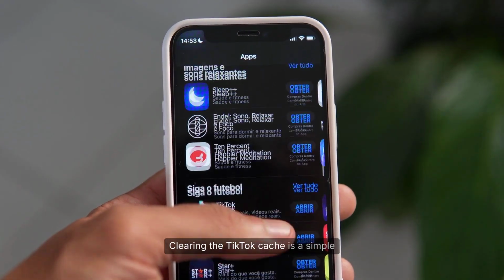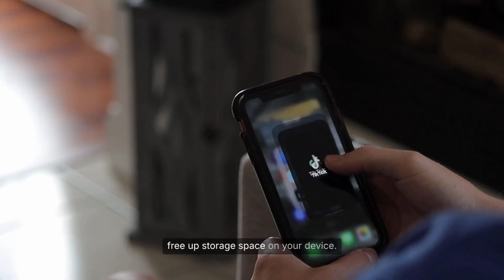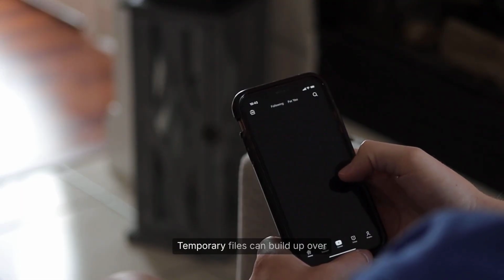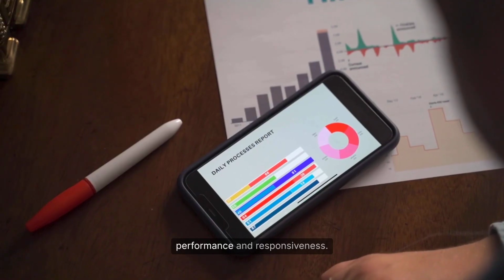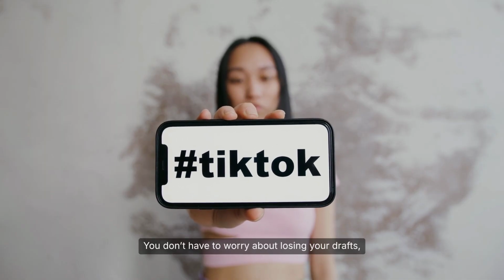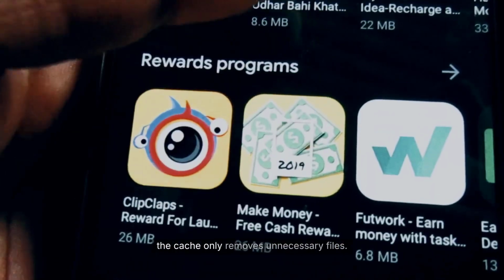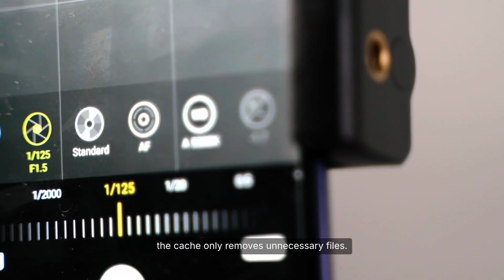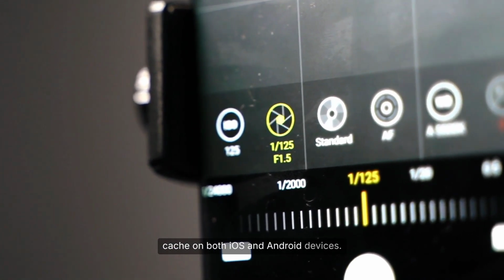How to Clear TikTok Cache on iOS & Android (2025) | Famety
TikTok slow or lagging? Clear your TikTok cache safely on both iOS and Android using this quick 2025 method.